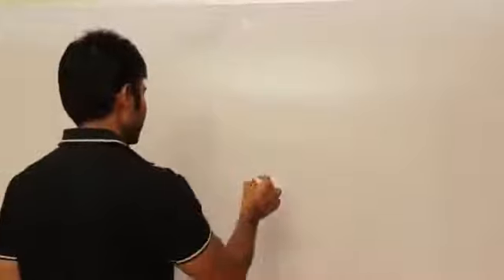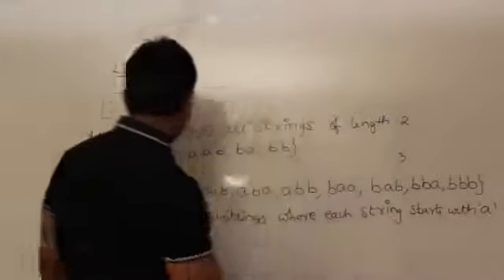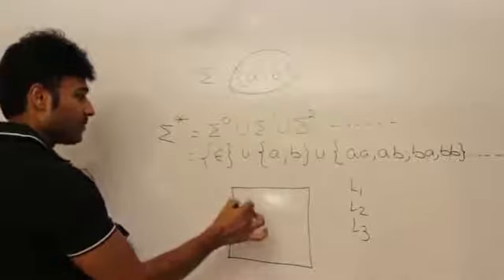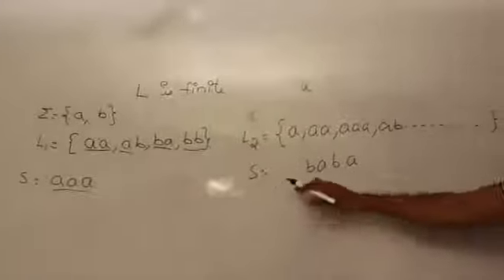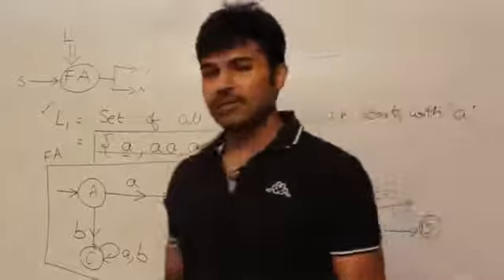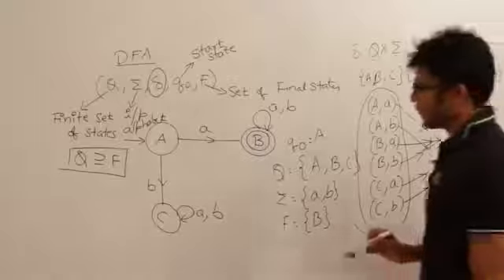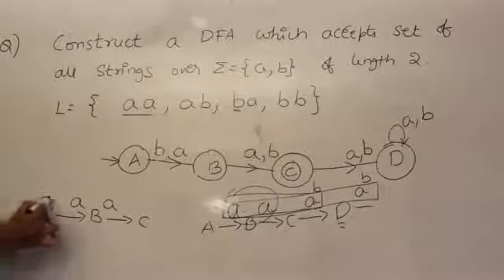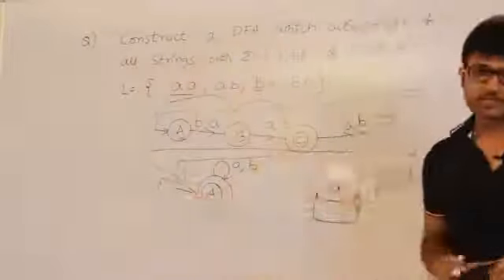Theory Of Computation 1,Introduction to TOC and DFA